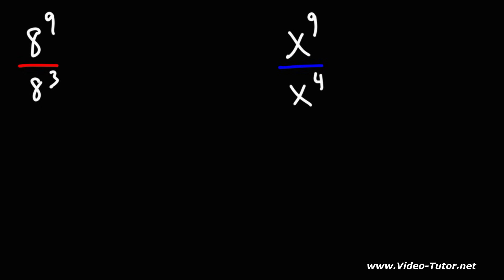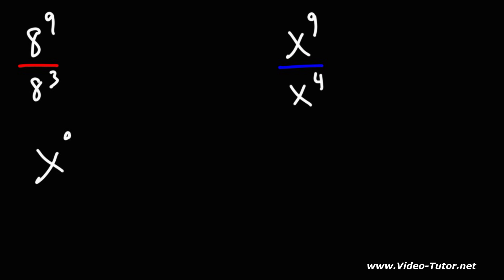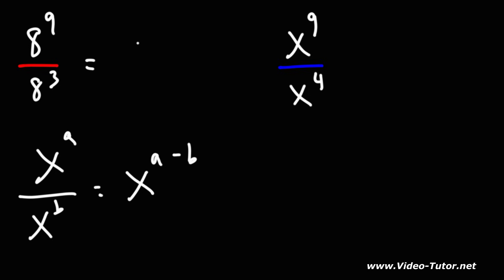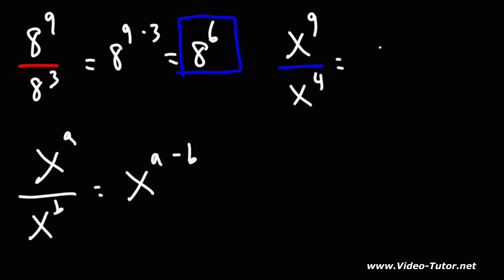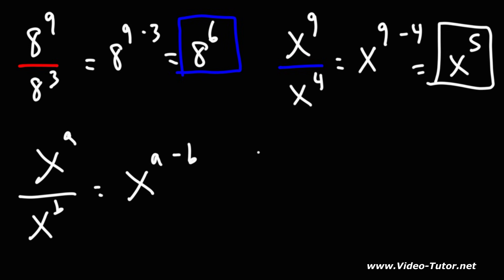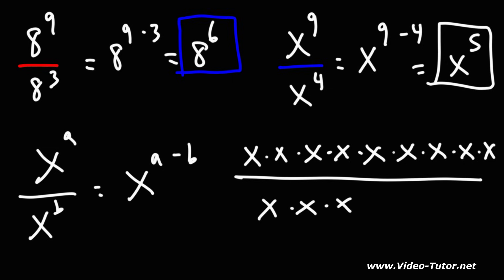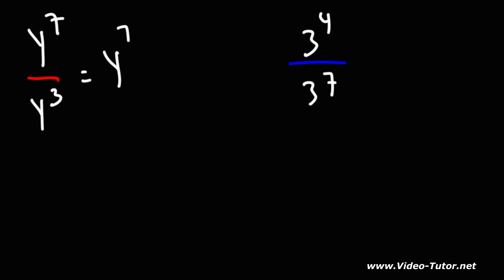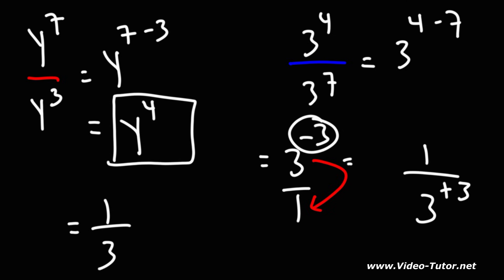Dividing Exponents with the Same Base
This math video tutorial explains how to divide exponents with the same base.